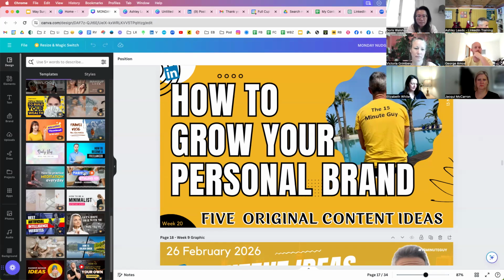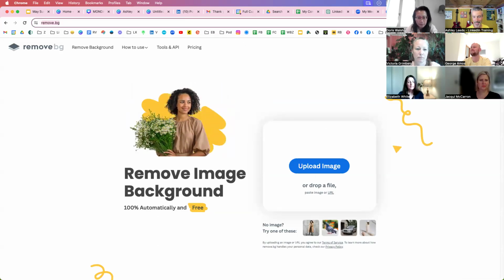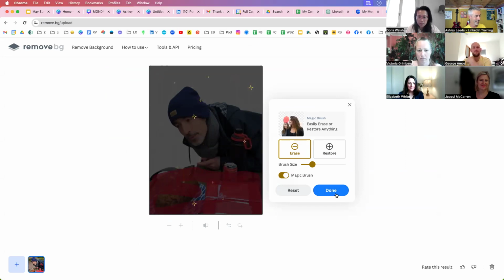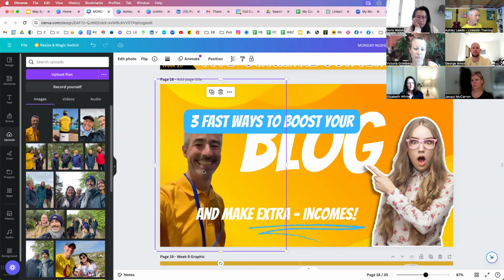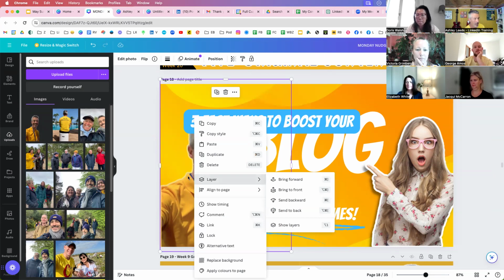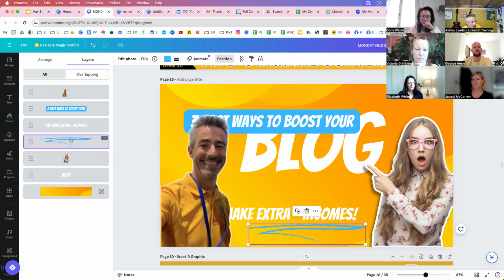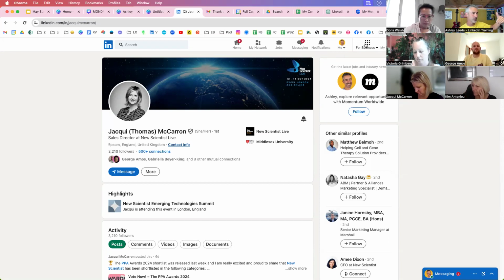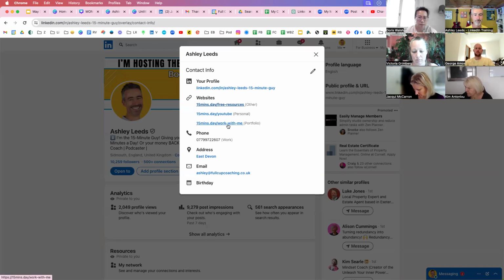Maximize Your LinkedIn and Canva Skills with Expert Tips - Boost for Growth on LinkedIn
Maximize Your LinkedIn and Canva Skills with Expert Tips!

This video is from my recent Drop-in where we dive deep into improving your LinkedIn profile and mastering Canva design skills.

Whether you're looking to enhance your professional branding on LinkedIn or create eye-catching graphics with Canva, this video is packed with actionable advice and live demonstrations to elevate your online presence.

What You'll Learn:

LinkedIn Profile Optimization:
Get step-by-step guidance on enhancing your profile, ensuring you make a stellar first impression and optimize your LinkedIn strategy.

Canva Design Tips:
Discover how to use Canva effectively to create professional and appealing visuals for your business and LinkedIn content.

Interactive Q&A:
Watch as participants ask real-time questions about LinkedIn tips and Canva tutorials, providing you with insights into common challenges and how to overcome them.

Networking on LinkedIn:
Learn the best practices for connecting with others, sharing content, and leveraging LinkedIn for networking and growth.

Special Offers:
Don't miss out on exclusive offers on upcoming workshops and personal coaching sessions to take your digital marketing tools to the next level.

This session is perfect for entrepreneurs, business owners, and professionals eager to improve their digital marketing skills and online engagement. Whether you're new to LinkedIn and Canva or looking to brush up on your skills, you'll find valuable tips and tricks to enhance your approach.

Timestamps:
00:00 - Introduction and Overview
00:07 - Starting with LinkedIn Profile Enhancements
00:56 - Deep Dive into Canva for Graphic Design
03:07 - Special Offers and Workshop Announcements
03:33 - Using Advanced Features in Canva
18:57 - Transition to LinkedIn Best Practices
26:10 - Detailed LinkedIn Profile Reviews
35:02 - Discussing AI and Content Creation
40:26 - Closing Remarks and Upcoming Events

Learn essential LinkedIn marketing and Canva tutorial tips to boost your professional image and efficiency.

If there is something that you would like to see then let me know and I’ll create a video for you.

Join my LinkedIn Daily Habit Workshop and take the FREE CHALLENGE to optimize your profile, enhance commenting skills, and develop a 15-minute daily habit for maximum LinkedIn impact.

💚   Unlock 65 hours of free marketing every year -
💛   Are you up for the challenge?

Do you need more support?
Introducing the LinkedIn Mastermind - a dynamic group dedicated to growing your network and elevating your LinkedIn strategy to new heights.

Get 1:1 support, collaborate with like-minded professionals, and unlock the full potential of this incredible platform.